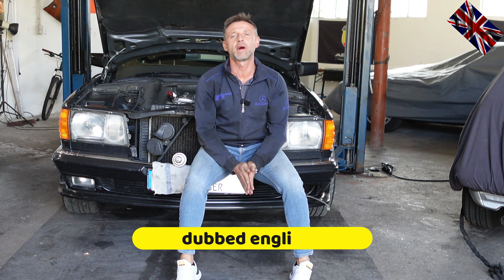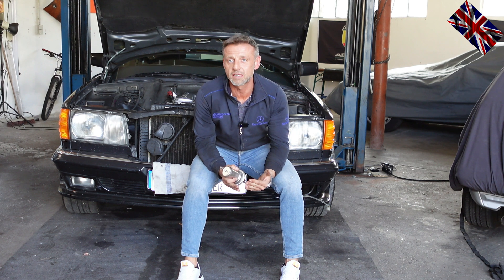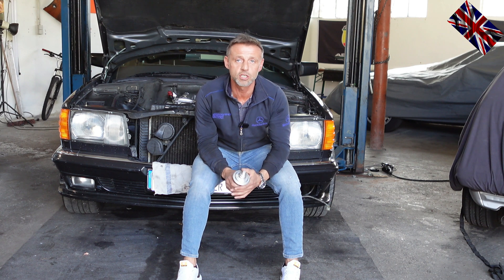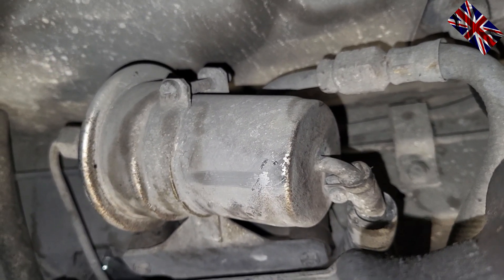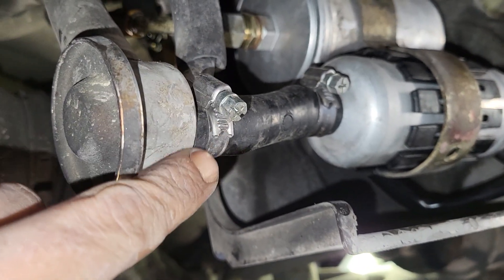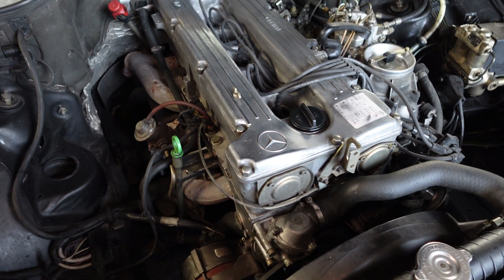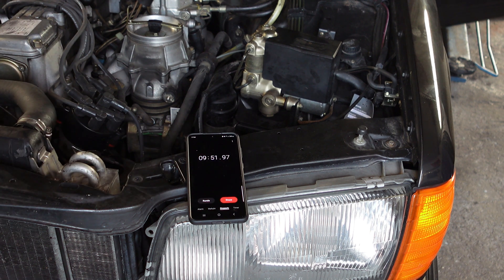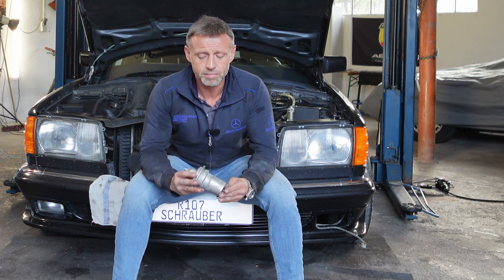Mercedes KE-Jetronic and K-Jetronic - Warm Start Problems - Mercedes restoration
Problems starting after parking at operating temperature.
Over the years, Mercedes Benz vehicles with K-Jetronic and KE-Jetronic have repeatedly had problems starting when the engine is warm after standing for more than five minutes. This is caused by the pressure accumulators, once at the fuel pump package and once at the flow divider.

The warm-up regulator in the K-Jetronic is responsible for regulating the fuel supply depending on the engine temperature. It ensures that the engine receives a richer mixture composition at cold start to ensure easier starting and stable idling. As the engine warms up, the mixture becomes leaner to optimise fuel economy and reduce emissions.

The warm-up control in the K-Jetronic normally works by means of bimetallic strips or similar temperature-sensitive elements. When the engine is cold, these elements cause the regulator to increase fuel pressure and thus enrich the mixture. As the temperature rises, the regulator gradually opens and reduces the fuel pressure to dilute the mixture.

It is important to note that the K-Jetronic has been largely replaced in modern vehicles by electronically controlled fuel injection systems, which offer more precise control options. The warm-up controller in the K-Jetronic is therefore a relic of the past and is no longer found in current vehicles.

Andanda Gehörschutz